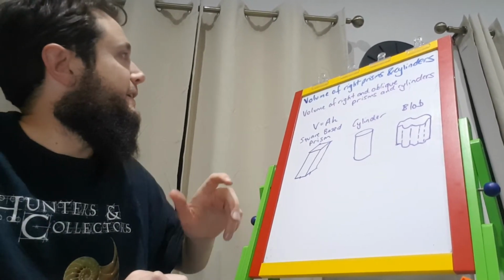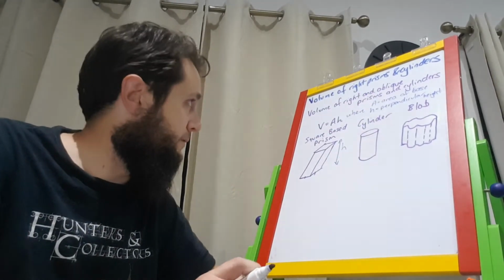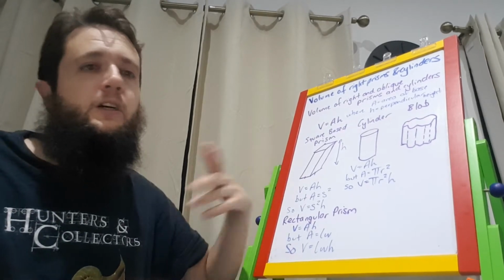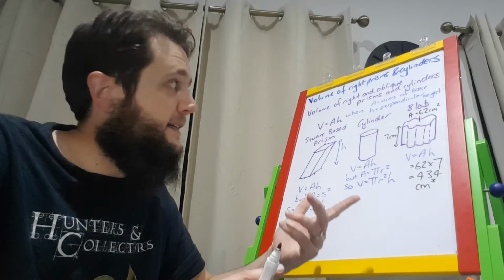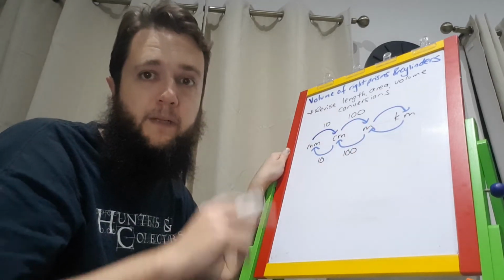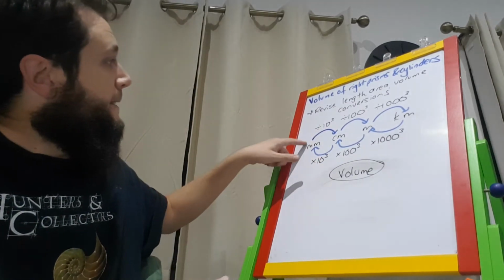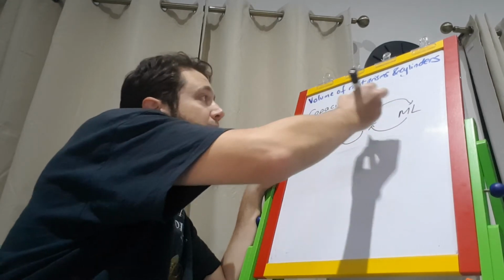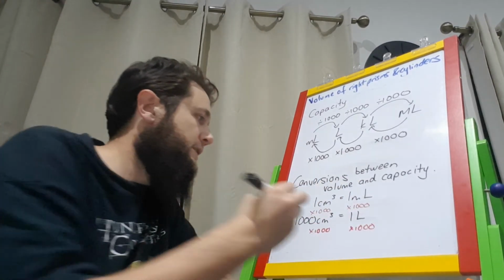Year 10 - Term 2 - Week 3 - 6F